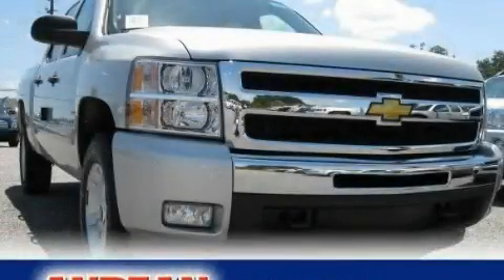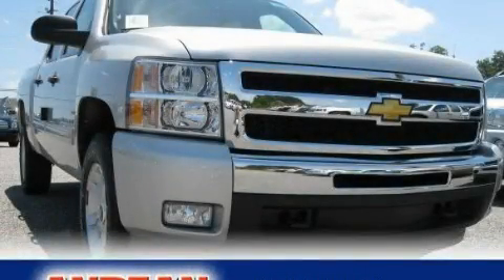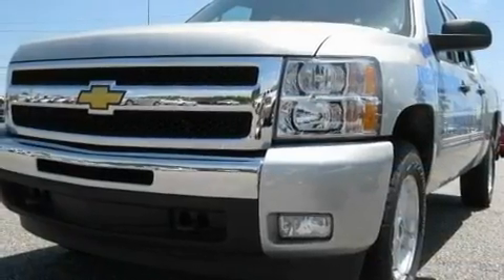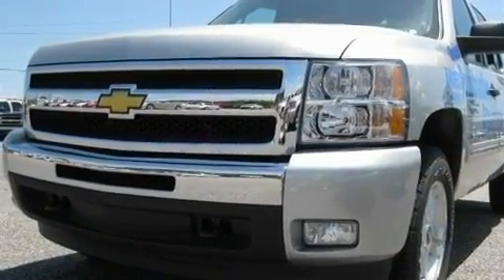2011 Chevrolet Silverado 1500 Cumming GA 30040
Year : 2011
 Make : Chevrolet
 Model : Silverado 1500
 Engine : Gas/Ethanol V8 5.3L/323
 Trans . : Automatic
 Exterior : Sheer Silver Metallic
 Miles : 8
 Interior : Ebony
 ANDEAN MOTOR CO
 527 Atlanta Rd
 Cumming , GA 30040
 2011 Chevrolet Silverado 1500 Cumming GA